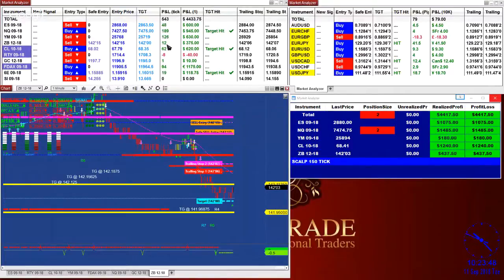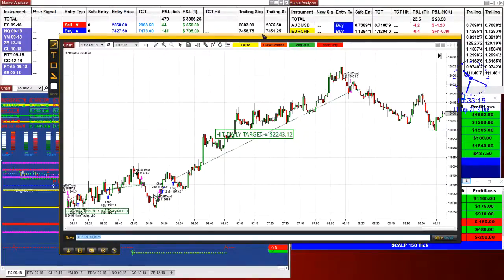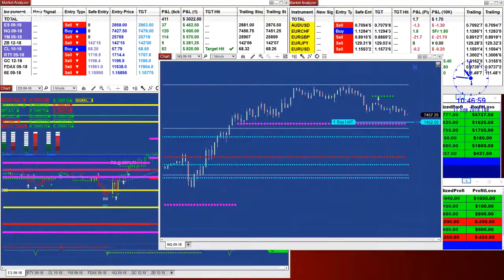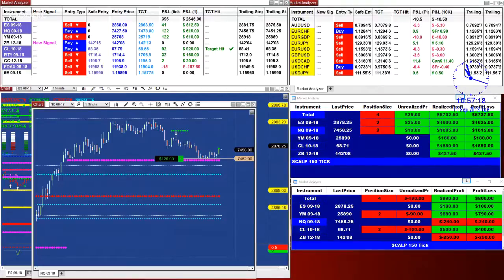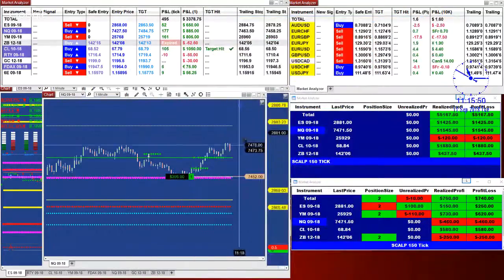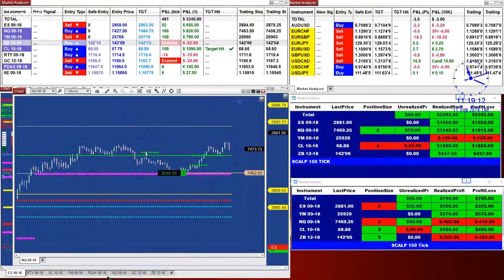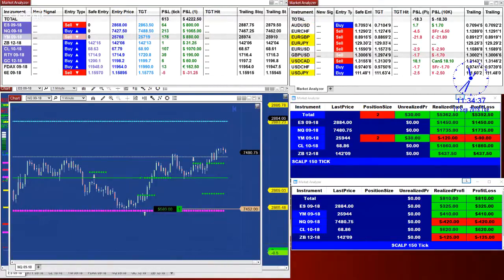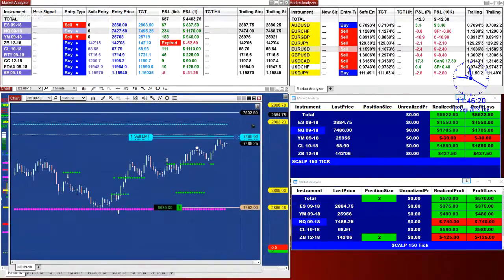Automated_Trading Robot| (BPT)Best Pro Trade | *live every day*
om/
Risk Disclosure

Risk Disclosure